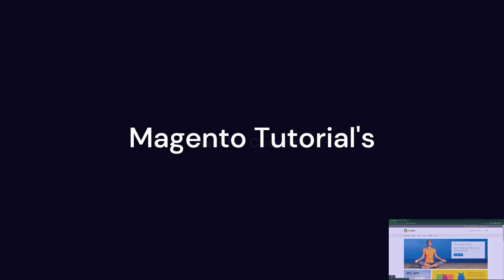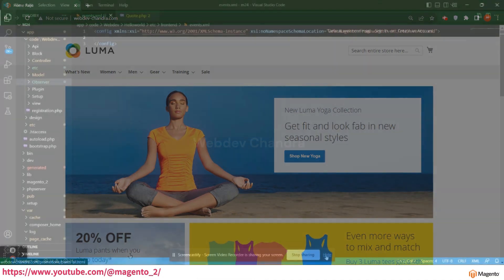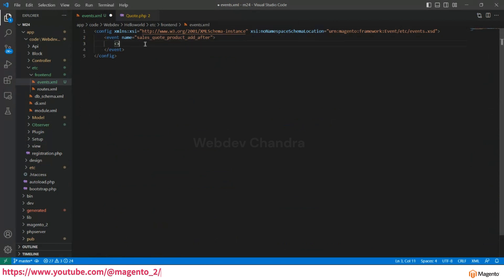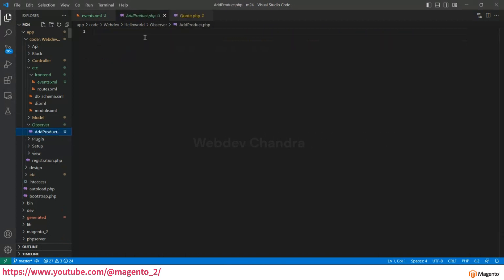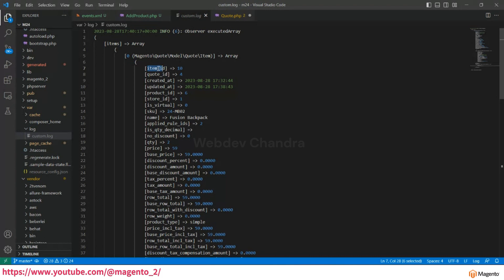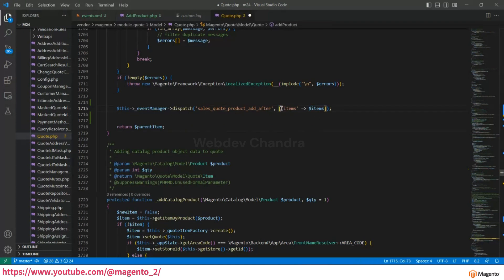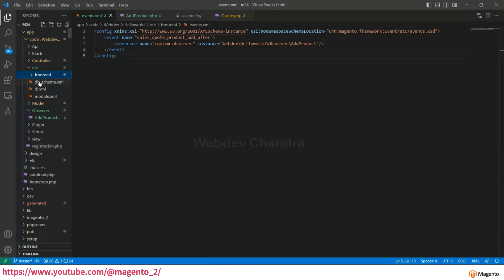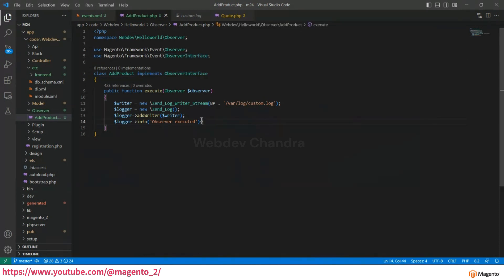Events & Observers In Magento 2 | Magento 2 Tutorial For Beginners | English | Webdev Chandra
Steps to create observers:
1. create events.xml in moduledir/etc/frontend or moduledir/etc/adminhtml or moduledir/etc/ folders
2.Create observer file which is a php file in moduleDir/Observer/ folder

Welcome to our comprehensive guide on Magento 2 Events & Observers!
 In this video, we dive into the world of events and observers, showing you how they work in Magento 2 and how to leverage their power to enhance your store's performance.